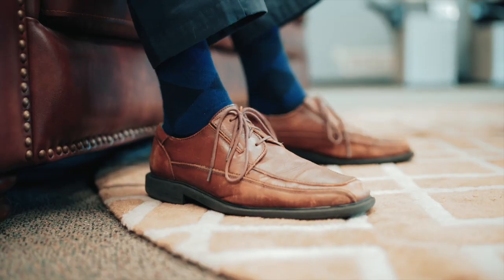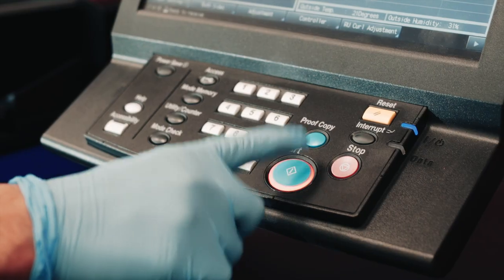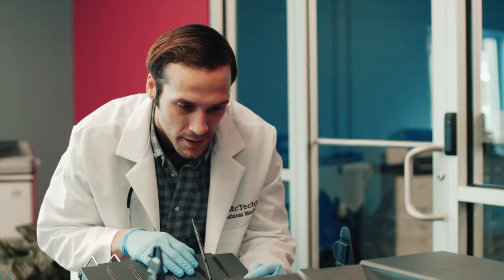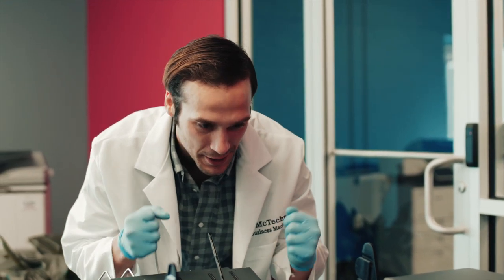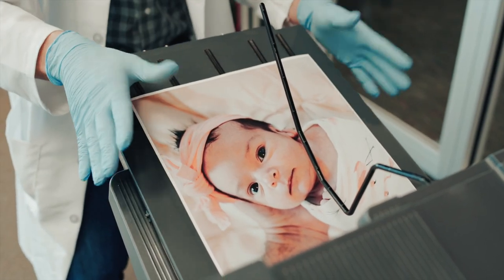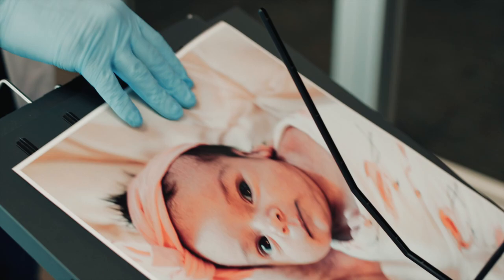Funny Copier Commercial - Delivering Lifelike Color Quality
Not all copiers are meant to produce quality color images. Our selection of state-of-the-art color copiers are designed to do just that.  With the assistance of our professional service technicians who can help calibrate your color quality, you will be delivering life-like images in no time, with just the push of a button.